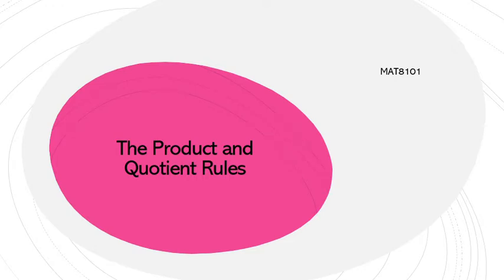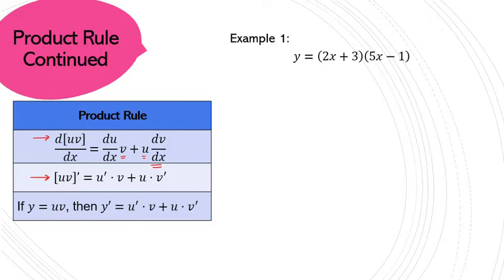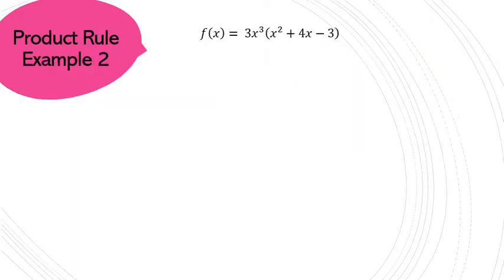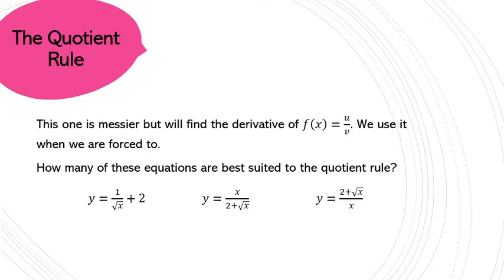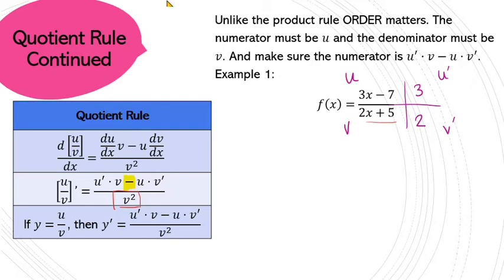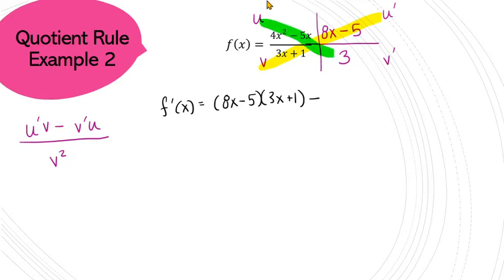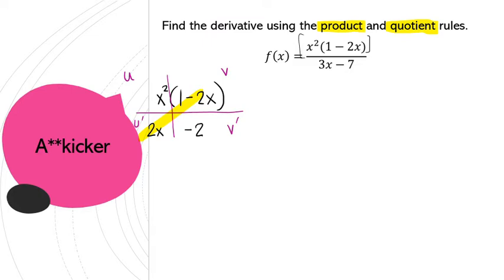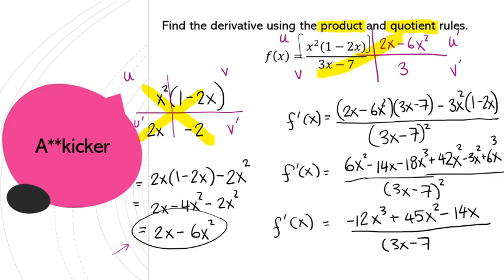Product and Quotient Rules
How to apply the product and quotient rules of differentiation to polynomials and rational expressions.